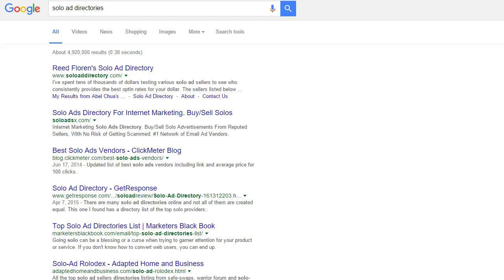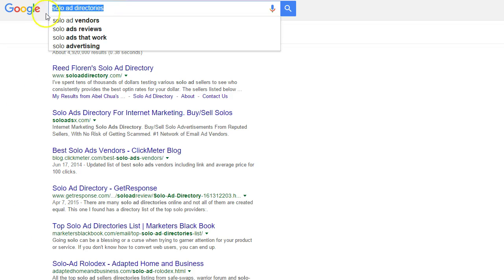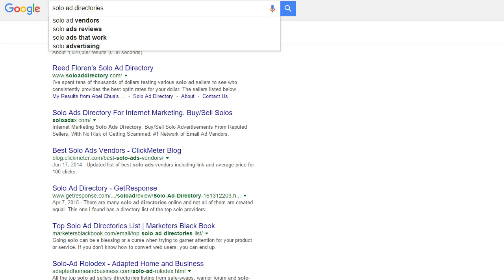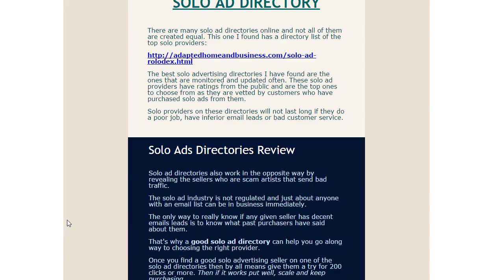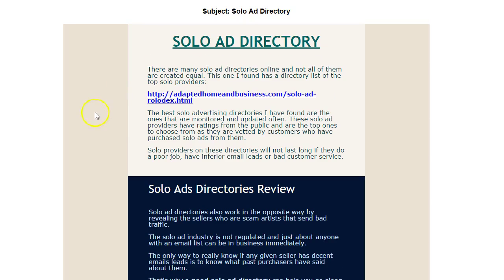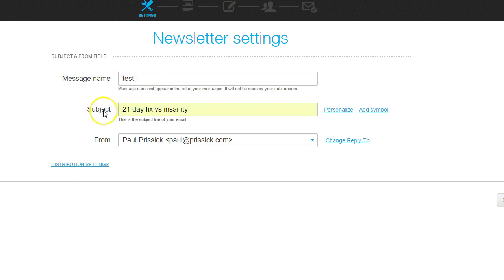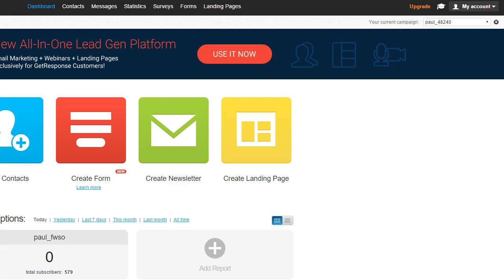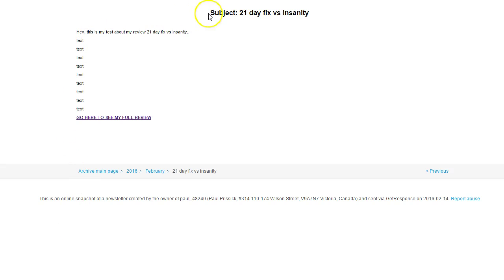2 Get Ranked With GetResponse OTO2